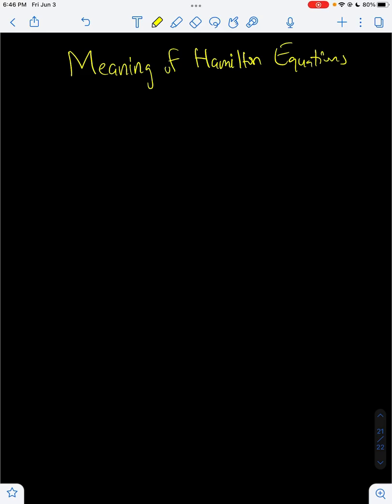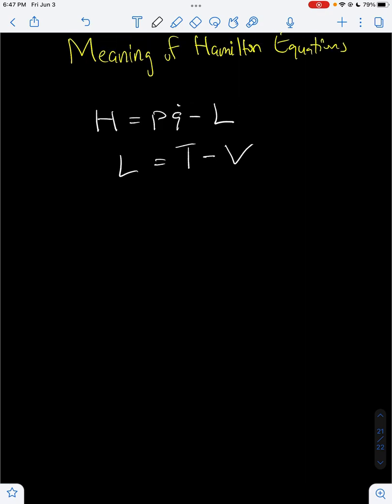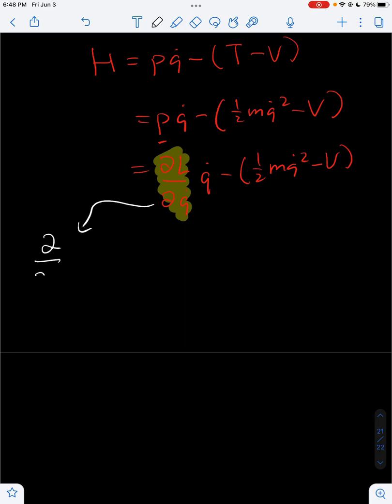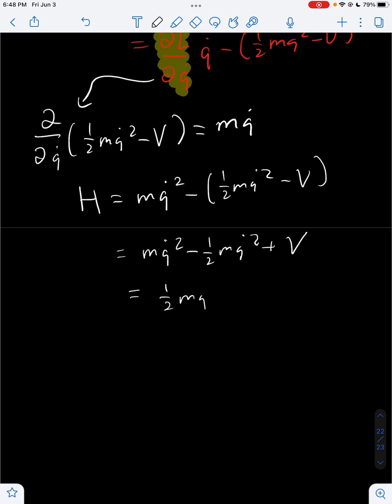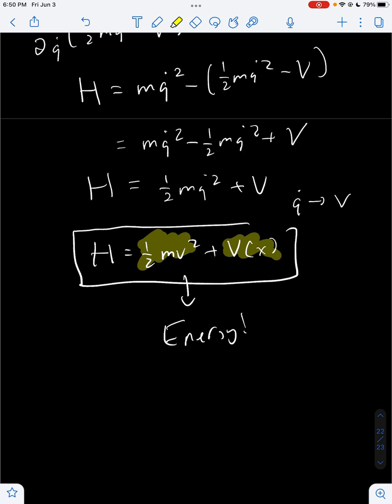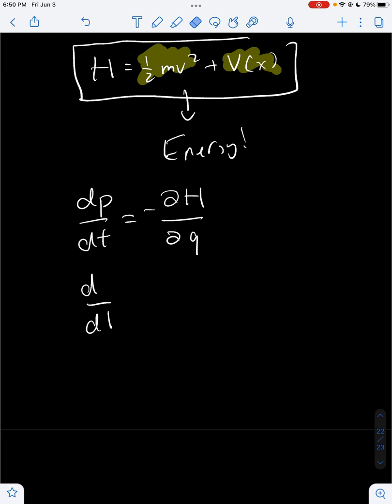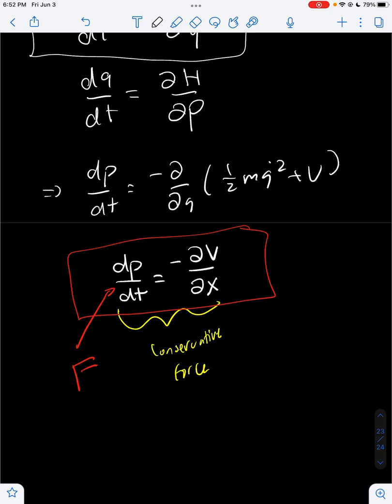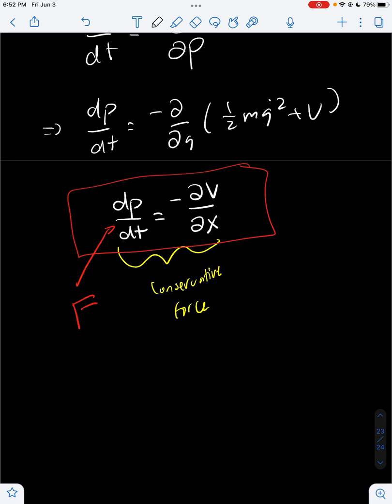Meaning of Hamilton Equations (HMechanics)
Here we talk about the meaning of the mysterious Hamilton equations. We see that the Hamiltonian has a familiar face, and so do the Hamilton equations for the classical Lagrangian. This is a part of a series on a full year of university level Hamiltonian mechanics, so keep your eye out for more Hamiltonian mech vids.